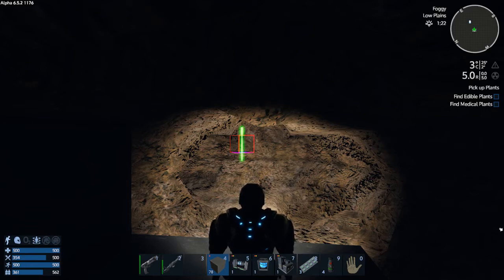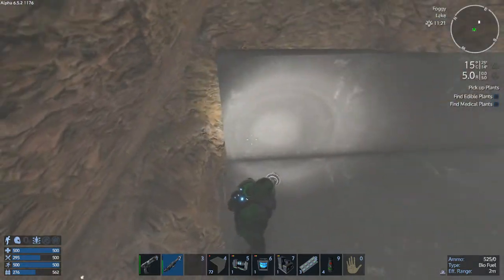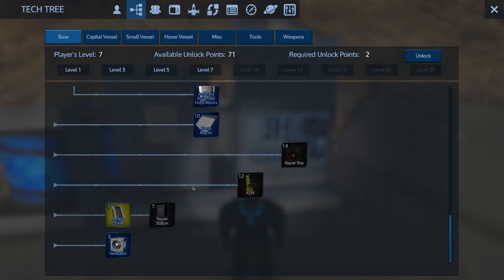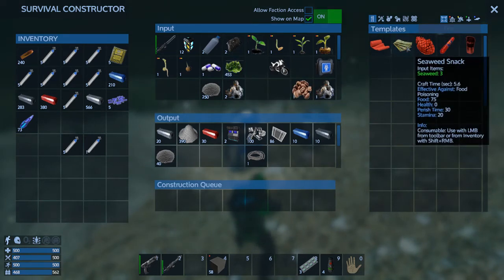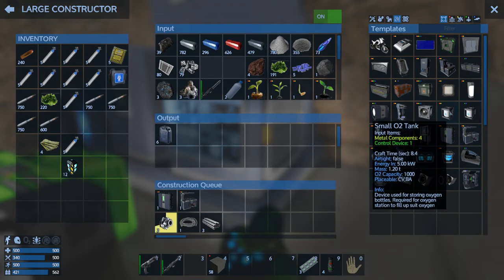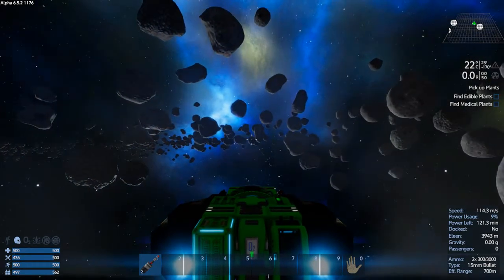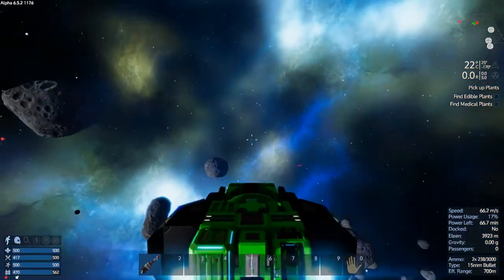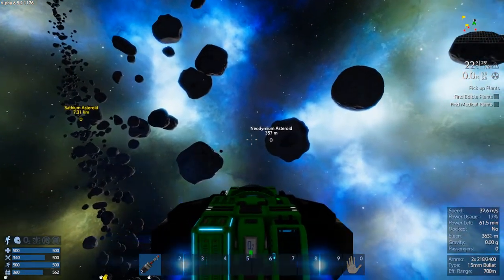Empyrion Galactic Survival - GTI Server S1 E2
Episode 2 of our Empyrion shenanigans on our Geektech server.  Come join us, we're in the server listings!

Know anyone who might like our videos? SHARE them forward to Facebook, Twitter, Google+, or anywhere else!